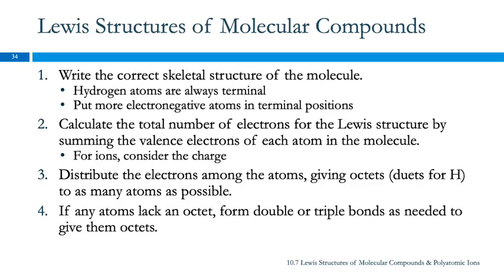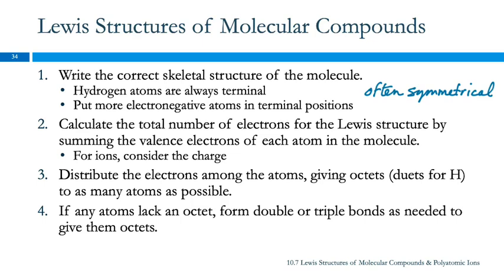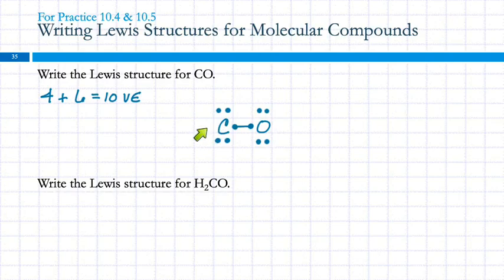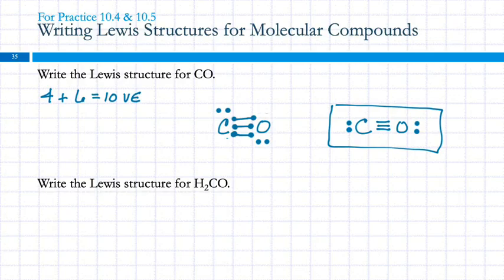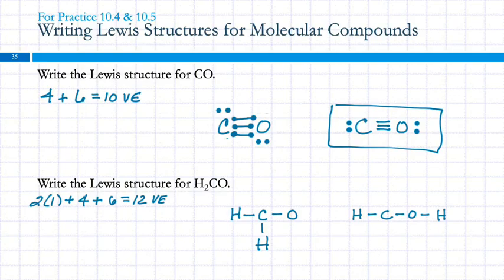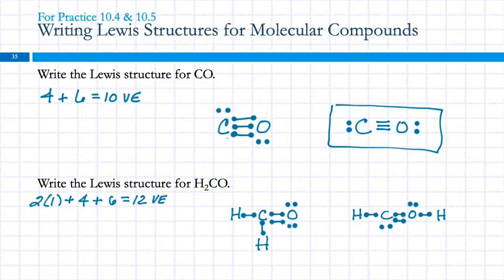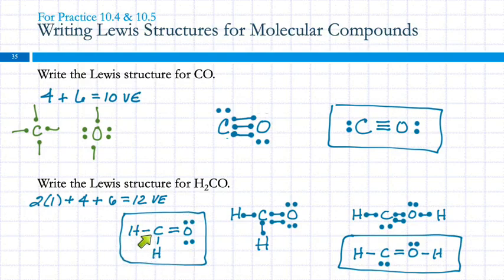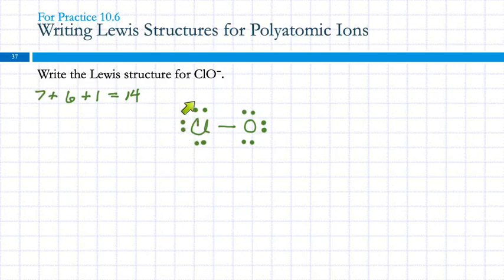10.7 Lewis Structures of Molecular Compounds & Polyatomic Ions